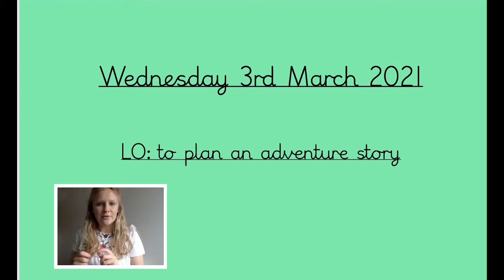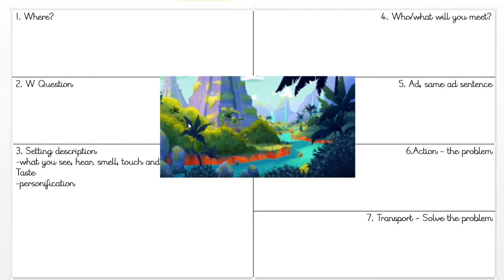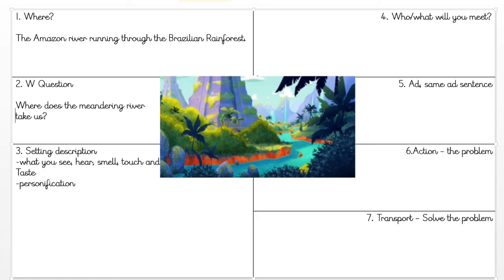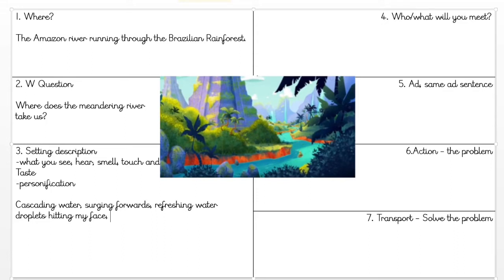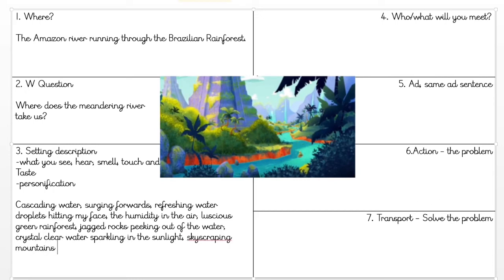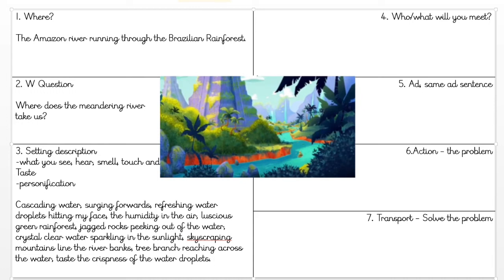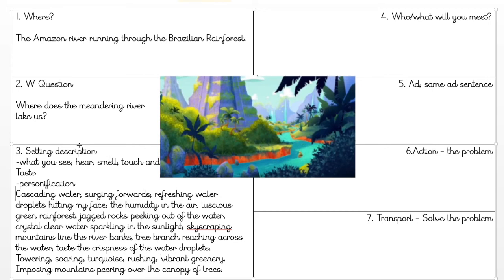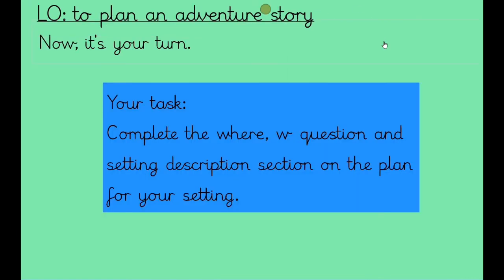Year 4 English Wednesday 3rd March